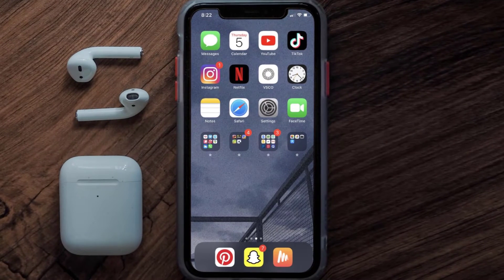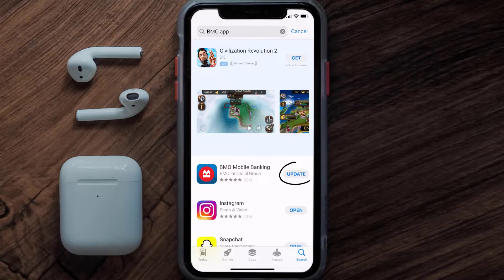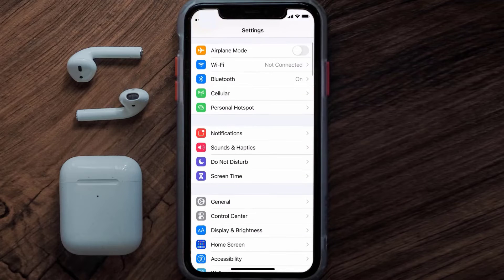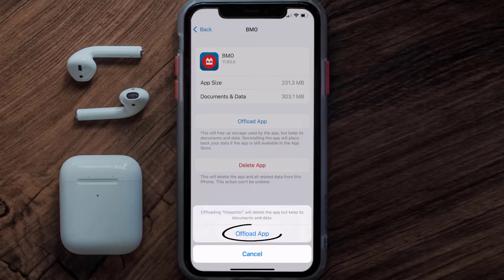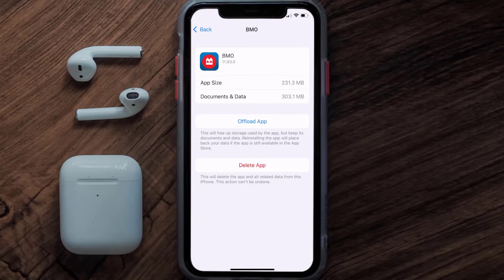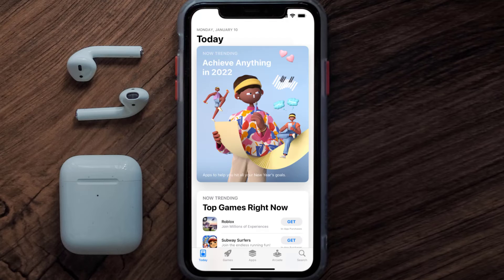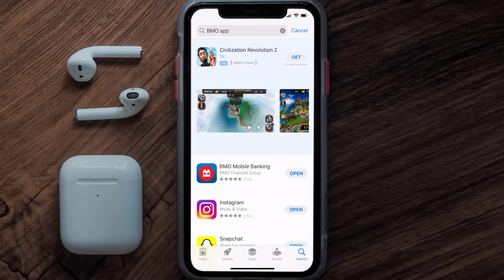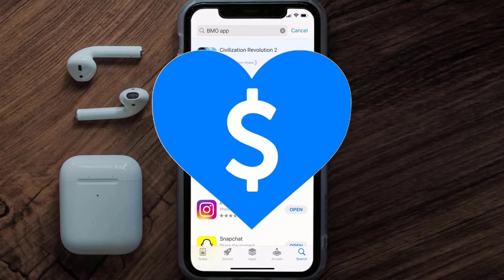BMO App Won't Let Me Log In: How to Fix BMO App Won't Let Me Log In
In this video, I'll show you How to Fix BMO App Won't Let Me Log In. This is the easiest and fastest way to Fix BMO App Won't Let Me Log In. Make sure you watch until the end of this video to find out How to Fix BMO App Won't Let Me Log In on Android and iPhone. These methods work on Android as well as iOS 11, iOS 12, iOS 13, iOS 15 and iOS 16. Hope you enjoy!

Video Parts:
00:00 Intro: How to Fix BMO App Won't Let Me Log In
00:08 1.Solution: Check Internet Connection for BMO App
00:38 2.Solution: Updating BMO Mobile App
00:59 3.Solution: Clearing BMO Mobile App Cache Files
01:27 4.Solution: Reinstalling BMO Mobile App
01:51 Outro: Ending

Topics Covered:
bmo app won't let me log in
why can't i log into my bmo app
why won't my bank app let me log in
why is my bank app not letting me log in